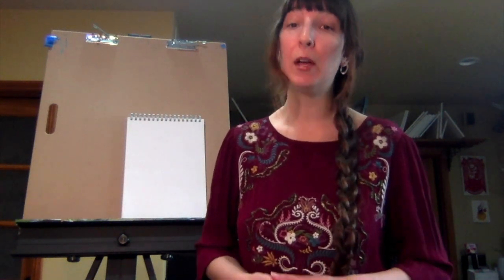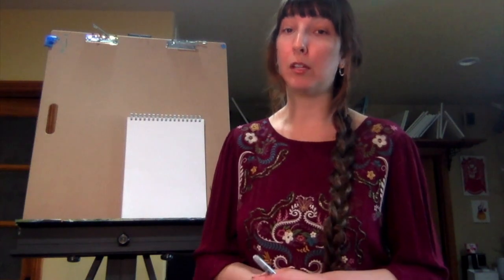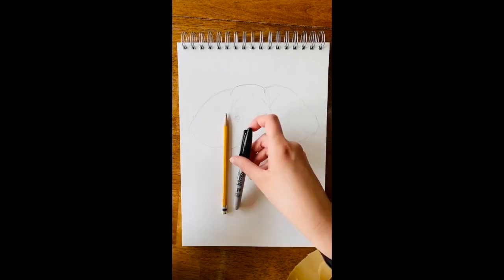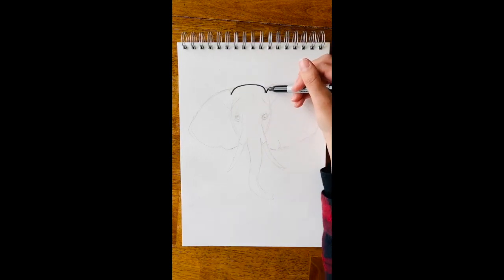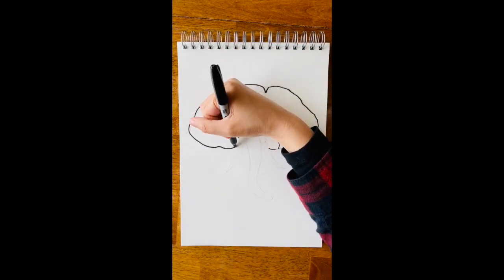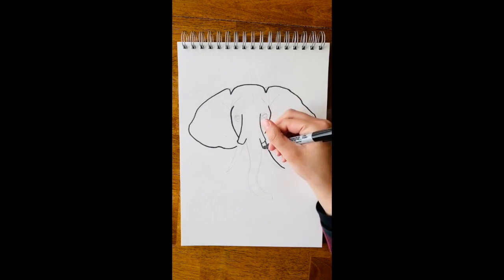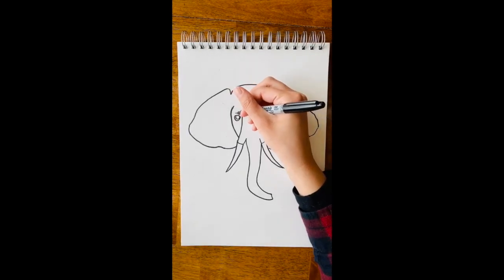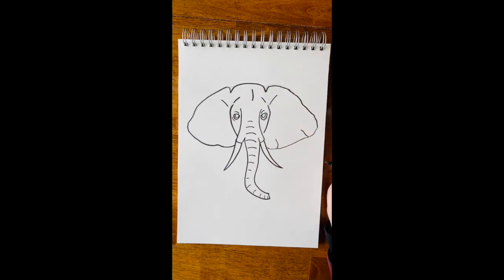Thailand 2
Fun Videos to watch!

Homework- pen drawing + watercolor. If you don’t have watercolors, no problem, use whatever materials you have on hand! Have FUN!